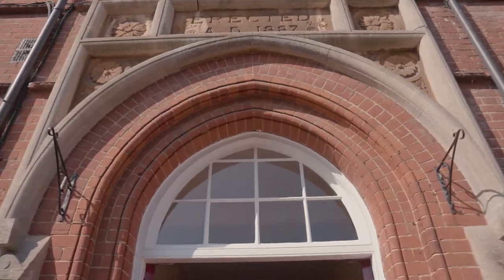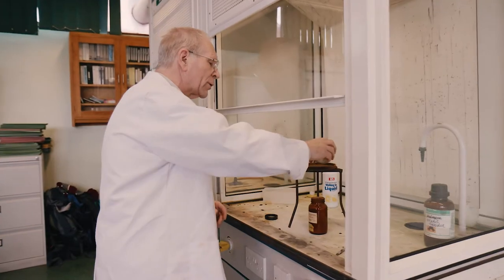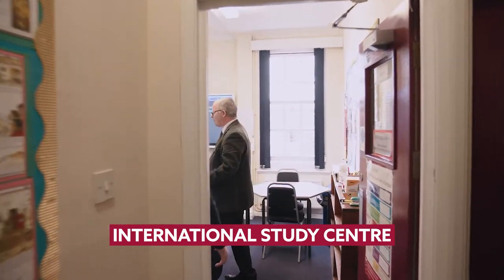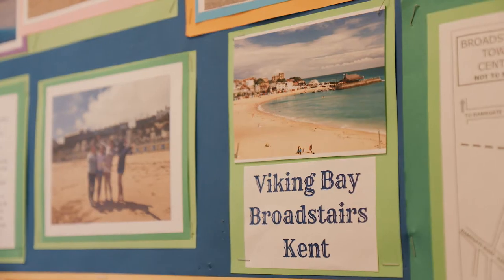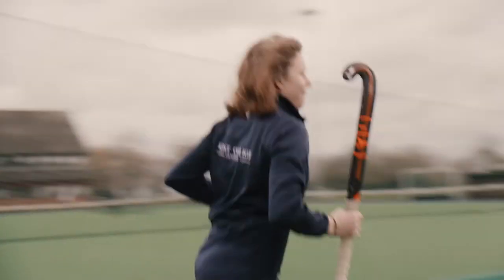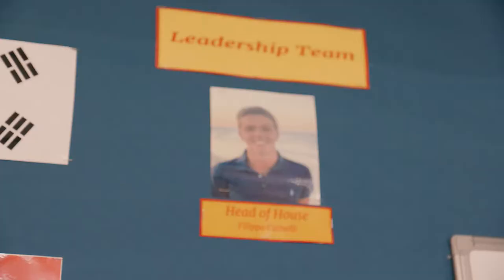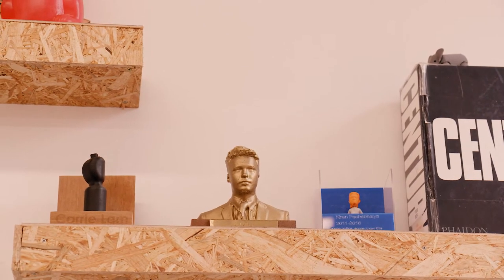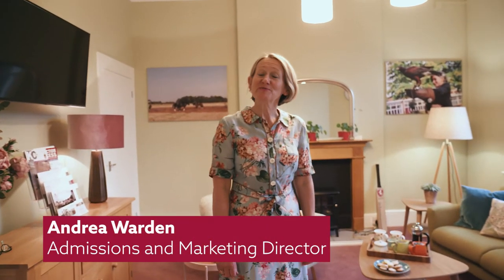KC Virtual Tour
Take a virtual tour of Kent College